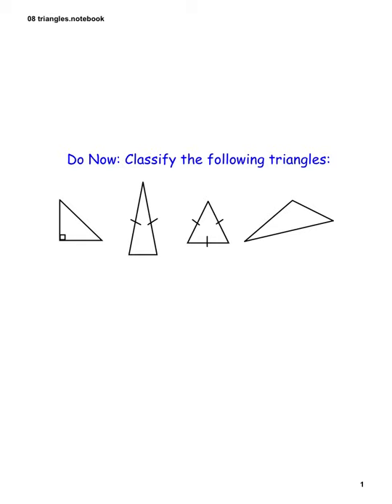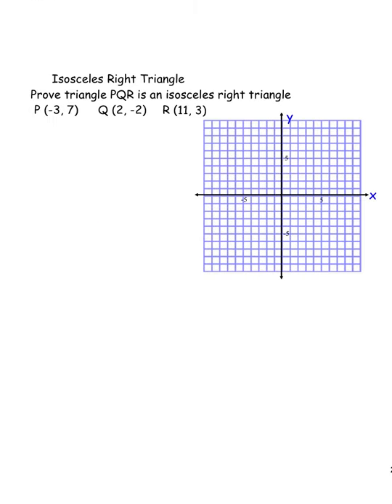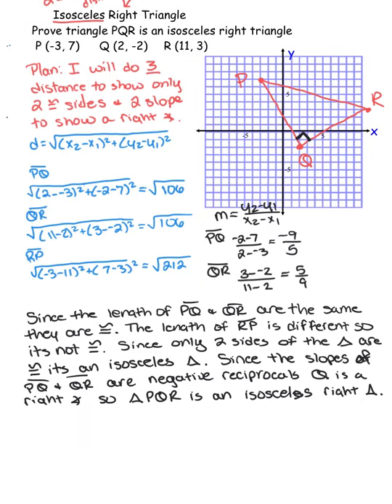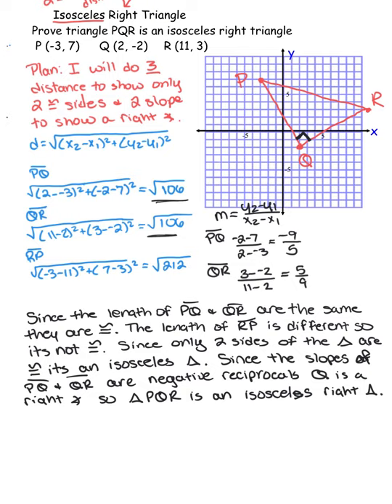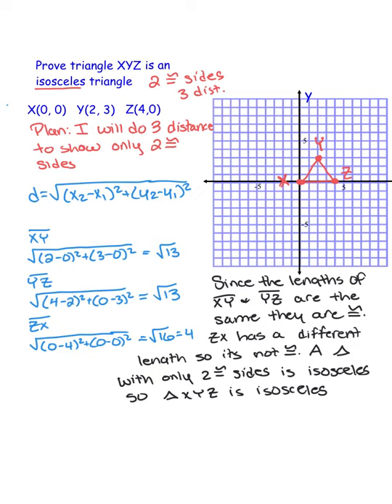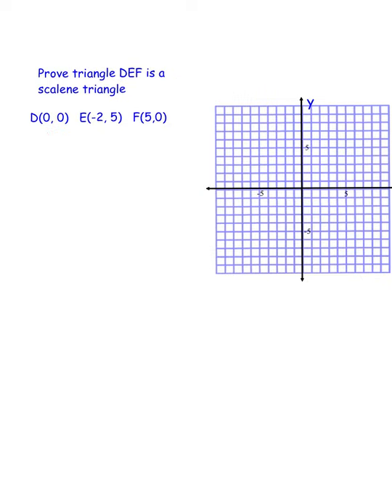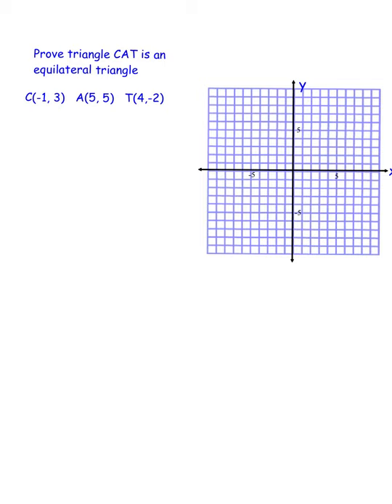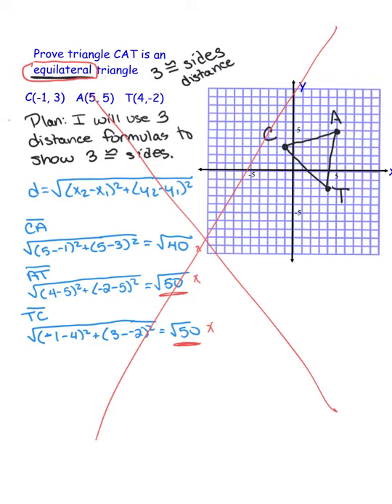4.9 Triangle Proofs